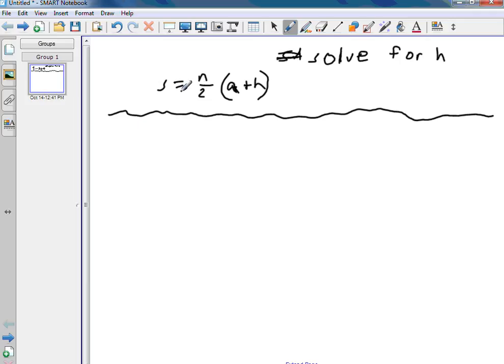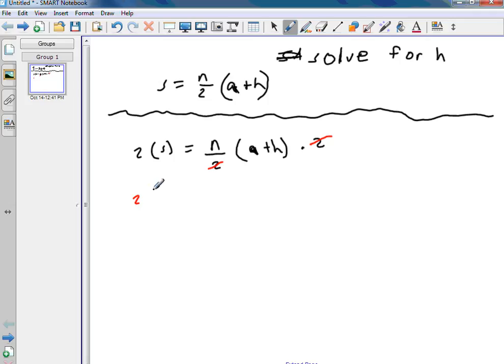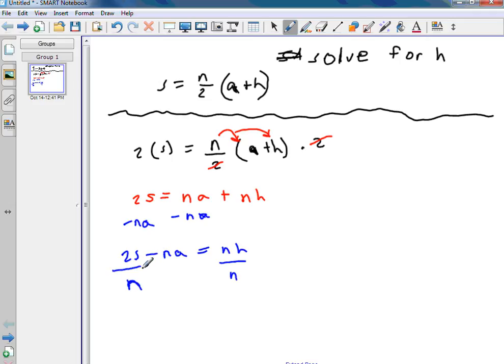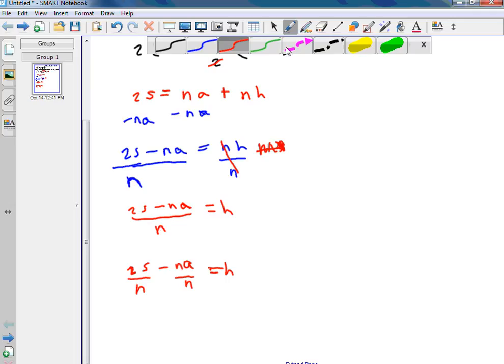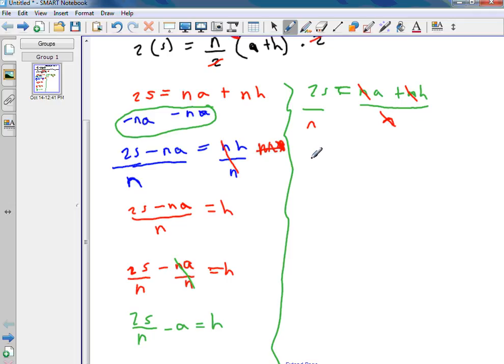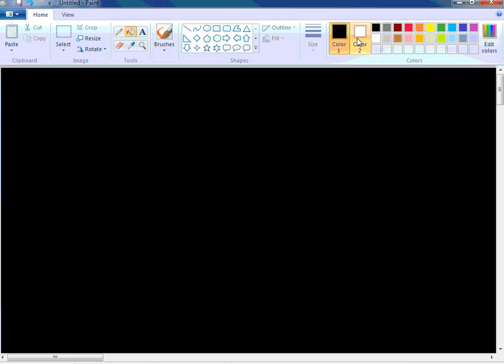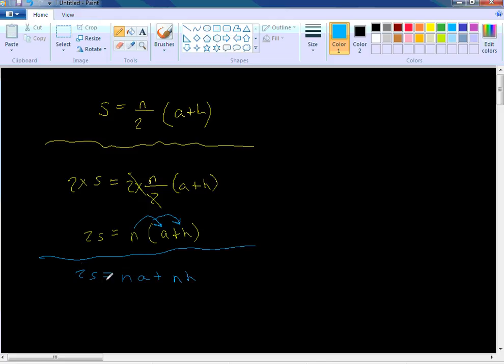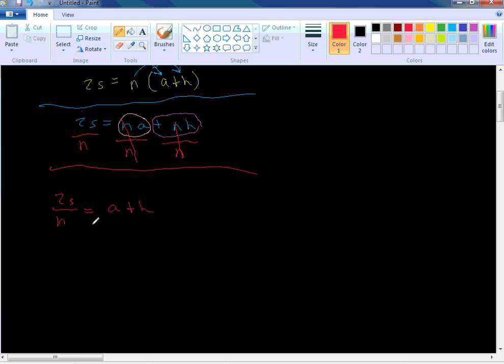080 trial smart airliner October14 0105